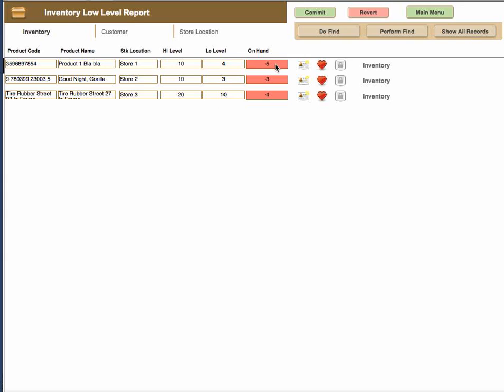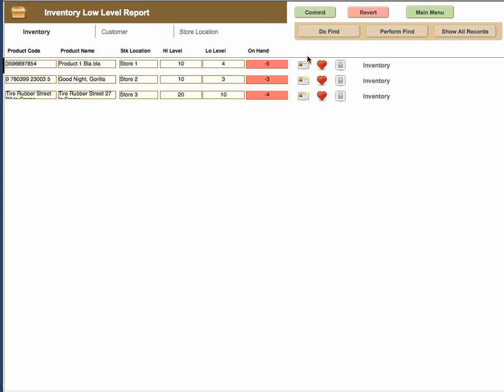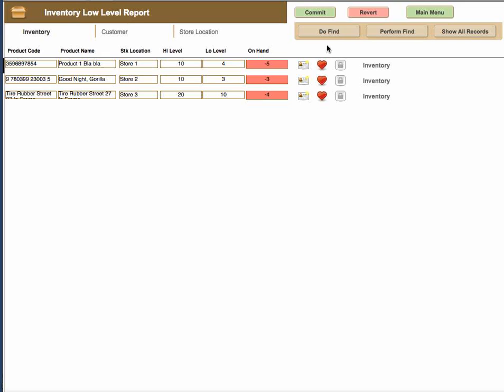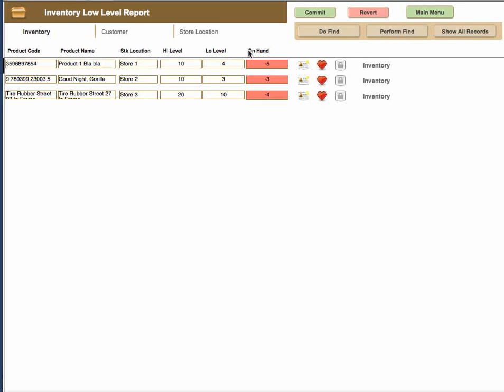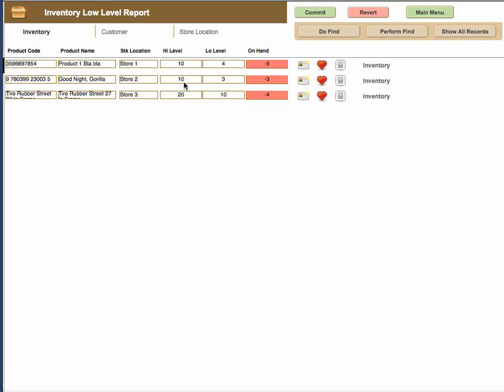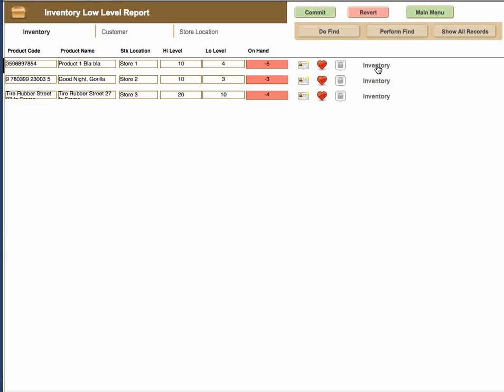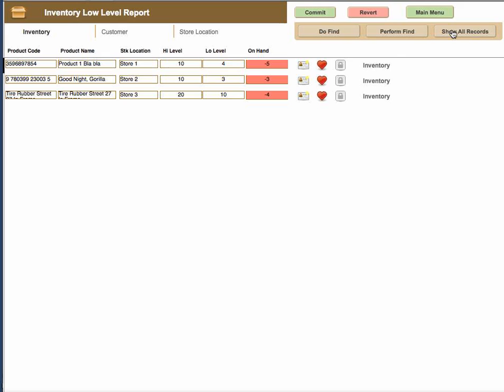POS Cloud 13 Inventory Low Level Report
In this VideoHelp I will cover the usage of the POS Cloud 13 Inventory Low Level Report.